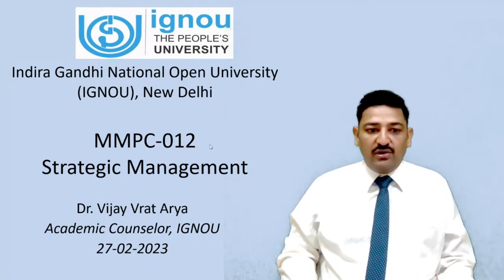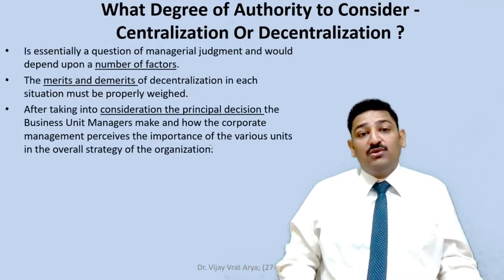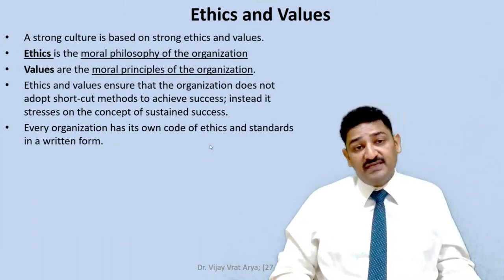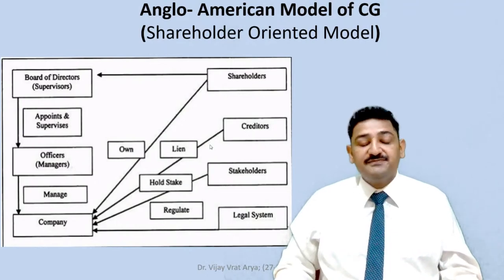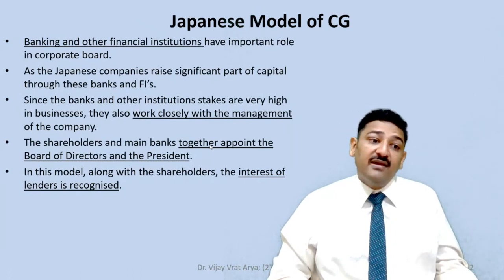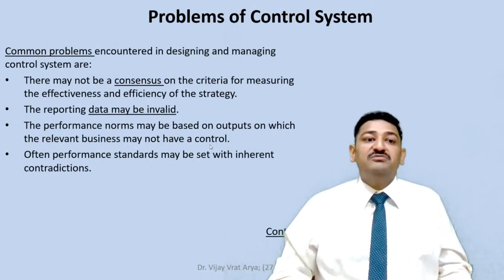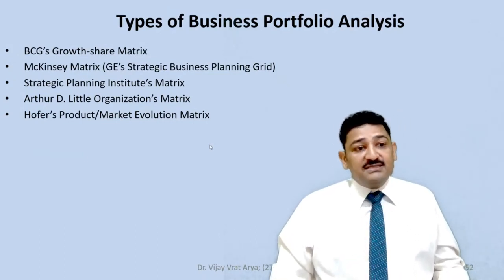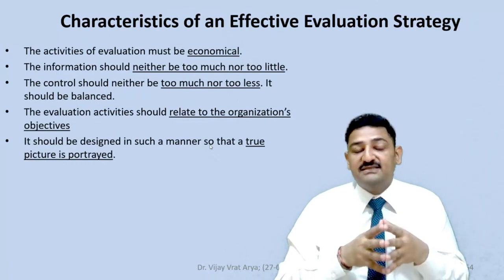MMPC012-Strategy Implementation and Control(Block 4)